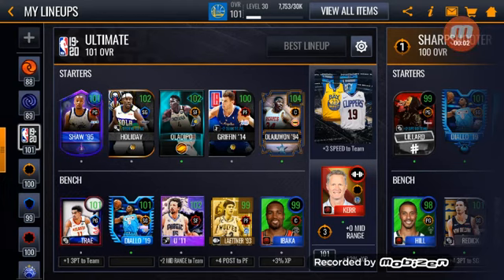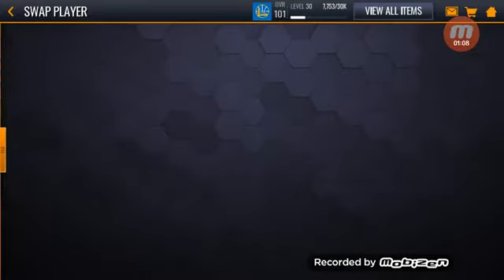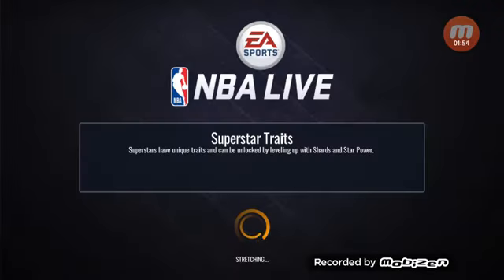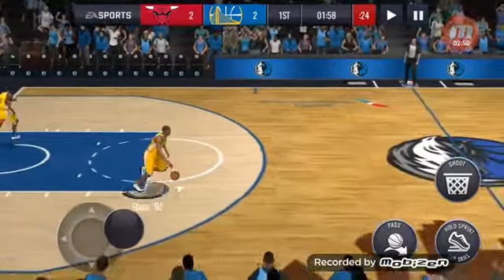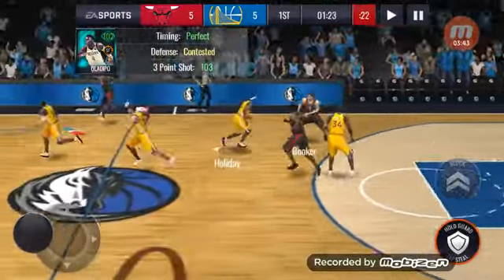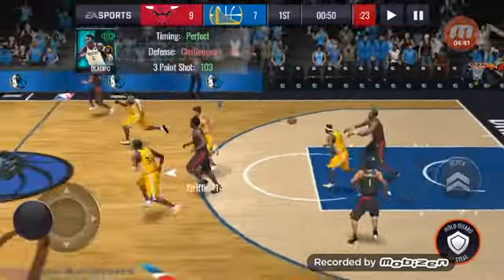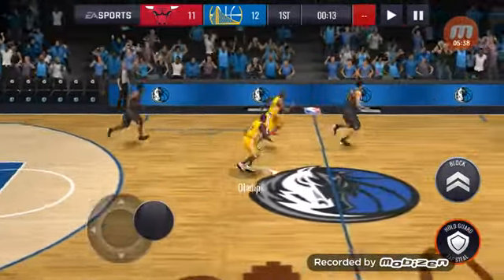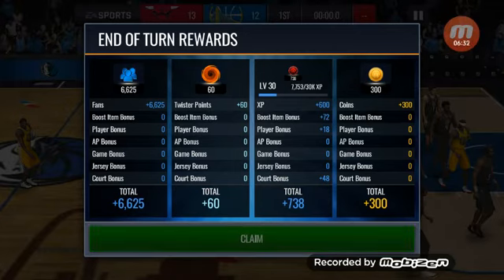102 OVR OUT OF POSITION VICTOR OLADIPO GAMEPLAY! BEAST!